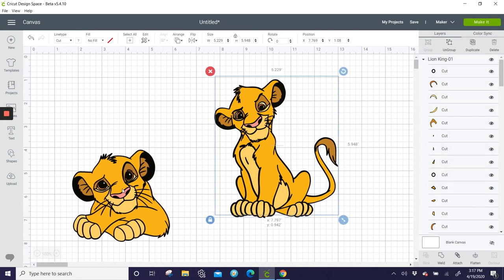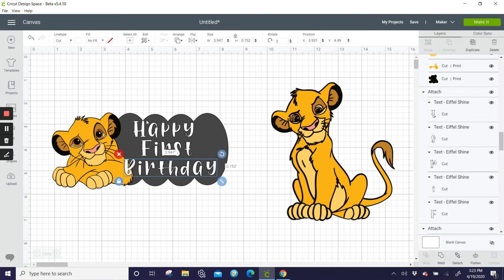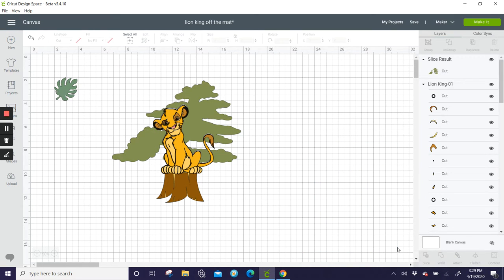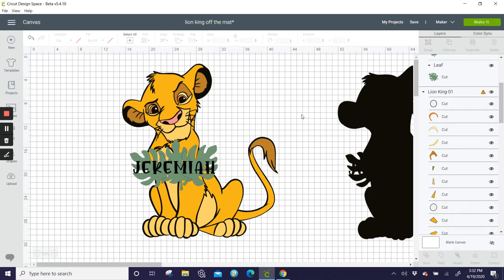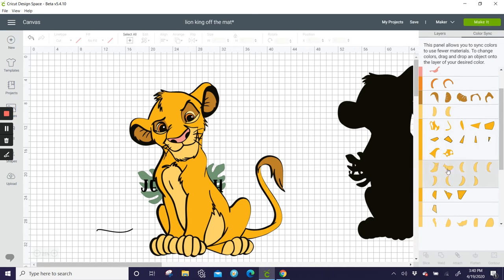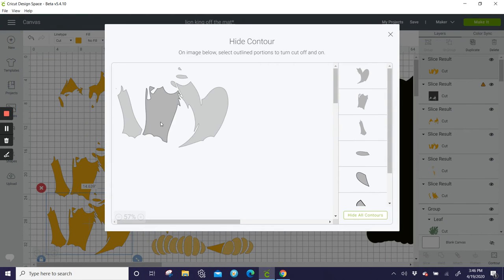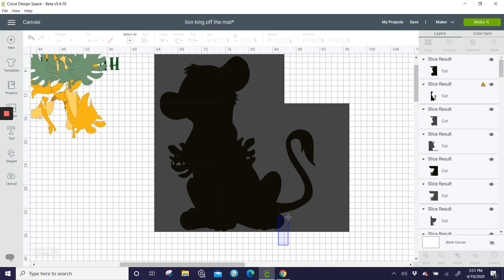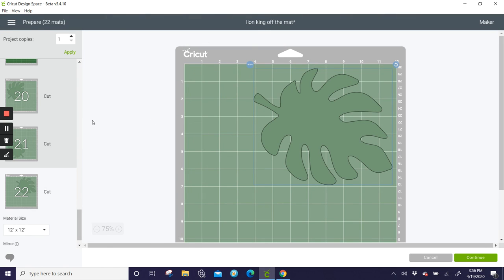DIY - Lion King Simba in Design Space for the Cricut Maker Off the Mat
Main tip:  How to add length/size without seams